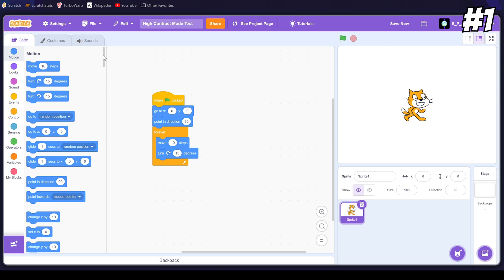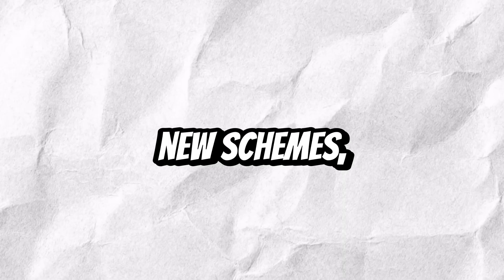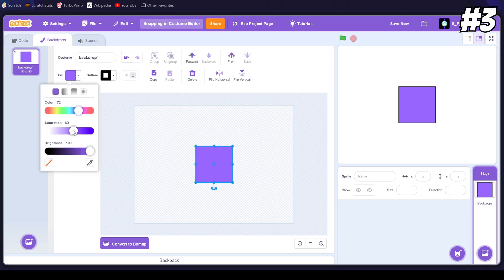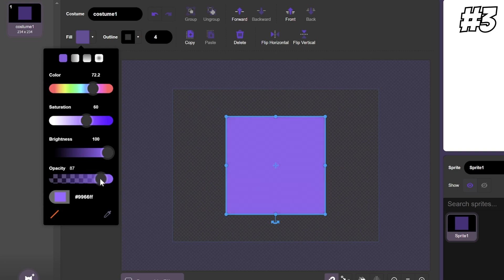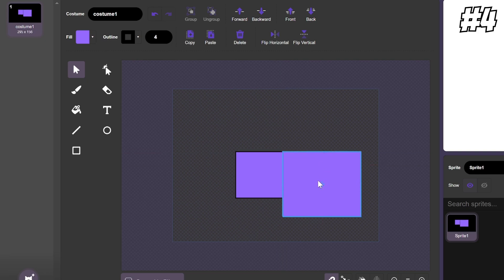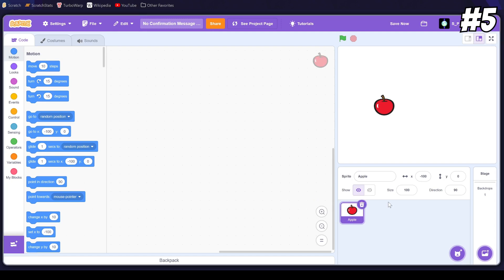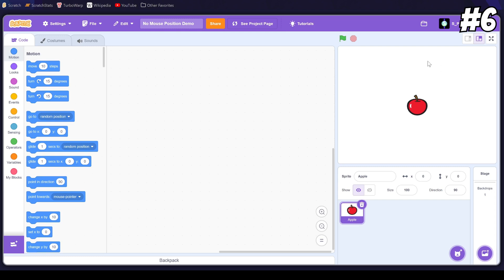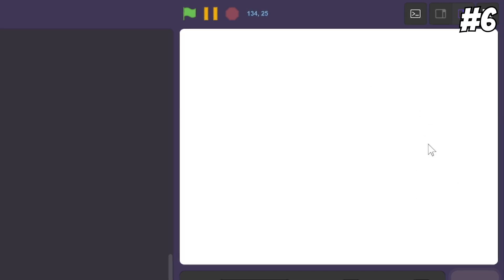6 Ideas for SCRATCH!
Here are 6 features that I think Scratch should add!